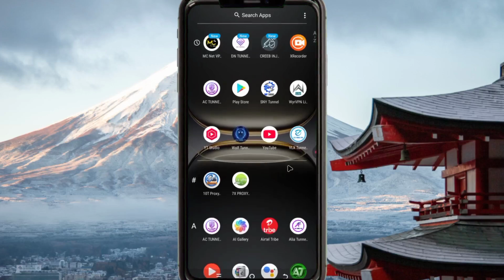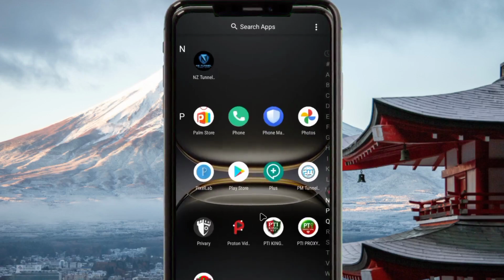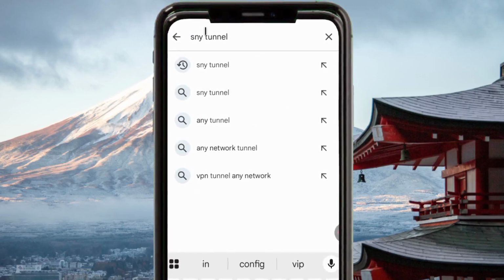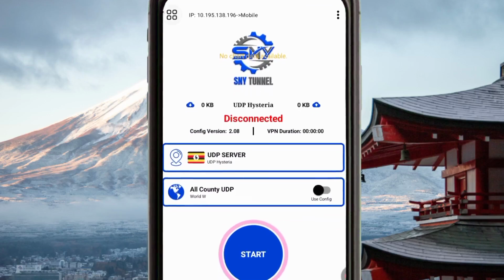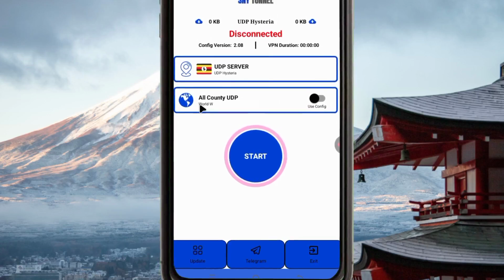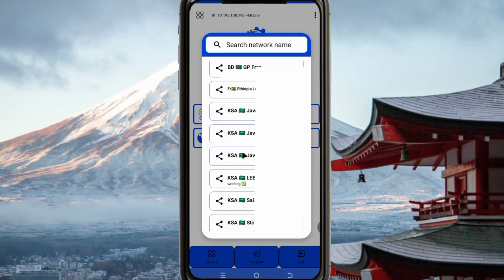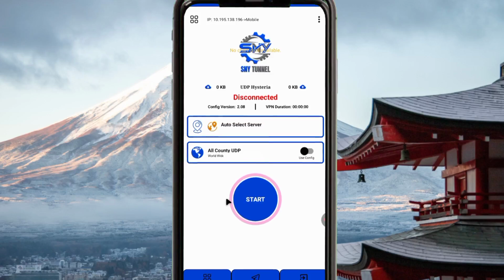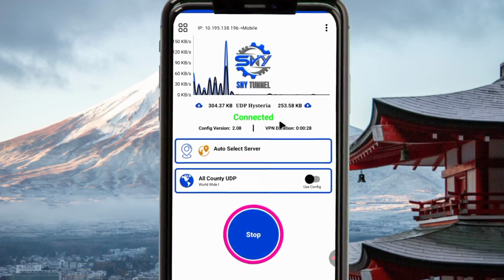How to set up SNY Tunnel with all country udp settings for fast and secure browsing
In today’s video, we introduce SNY Tunnel, a VPN application available on the Google Play Store designed to help users secure their internet connection and add an extra layer of protection while browsing online.

SNY Tunnel provides encrypted connectivity that helps enhance privacy and protect user data across different network environments. After installation, the app includes an online update feature that refreshes its resources and synchronizes with the latest configured settings. Keeping the app updated helps improve stability, compatibility, and overall connection performance.

The application supports multiple connection methods, including the “All Country UDP” option. UDP is commonly selected for its speed and efficiency in regions where it is supported. If your country supports UDP, this option can provide a fast and stable connection experience. Alternatively, users can manually select their country from the available list to optimize connectivity based on local network conditions.

SNY Tunnel also offers server selection options, including an auto‑server feature that automatically chooses the best performing server in your region. Once the preferred connection method and server are selected, activating the connection establishes a secure virtual tunnel between your device and the internet, helping reduce exposure to potential online risks while maintaining smooth browsing performance.

Before using any VPN service, it is important to carefully read and understand the provider’s terms and conditions, follow the VPN policy, use the service responsibly, and comply with your local laws and regulations.